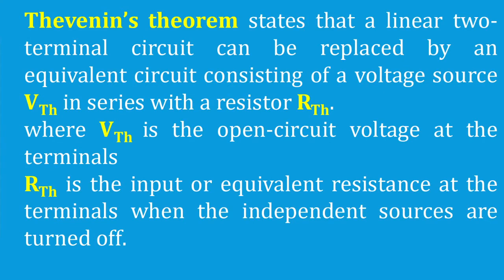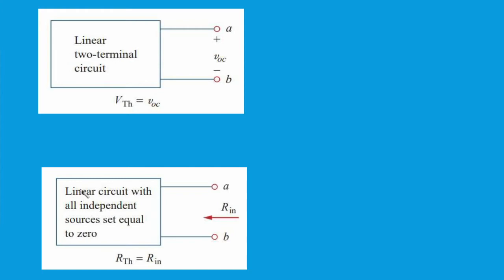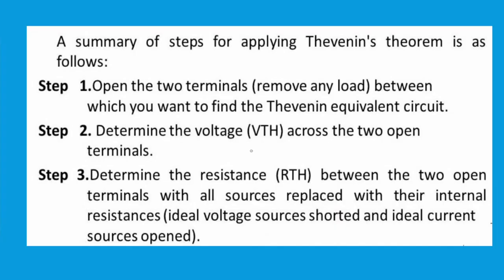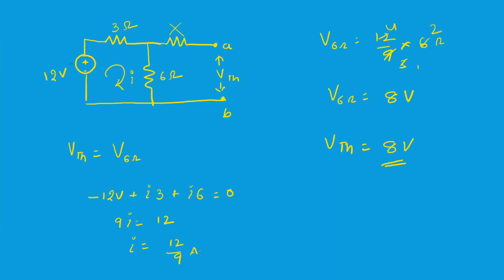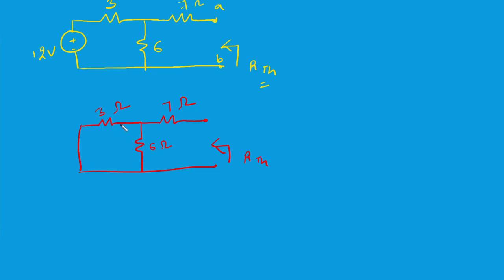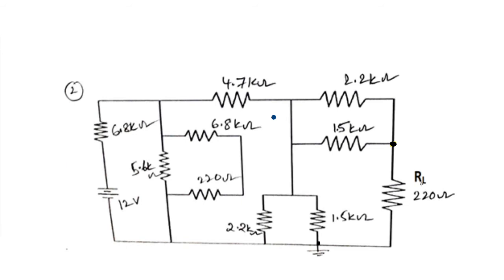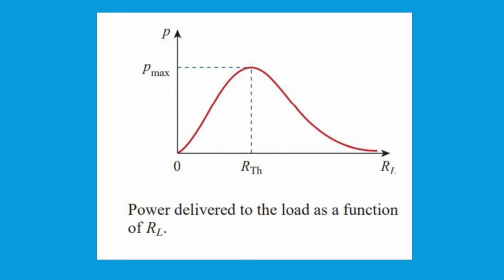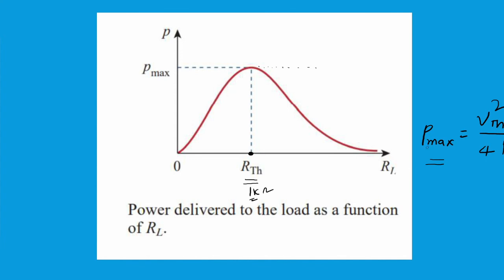Thevenin's and Maximum Power Transfer Theorem